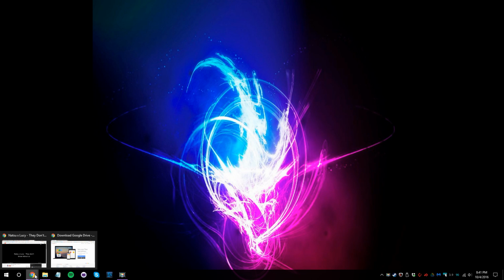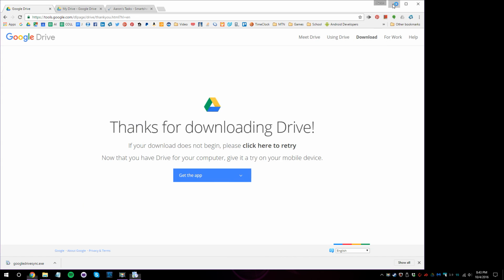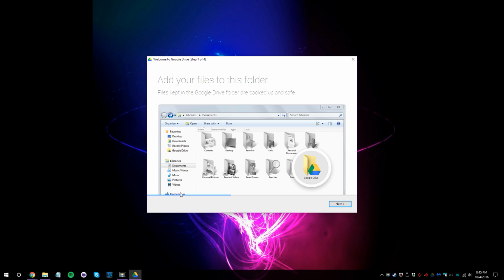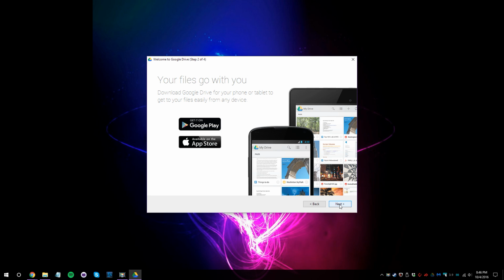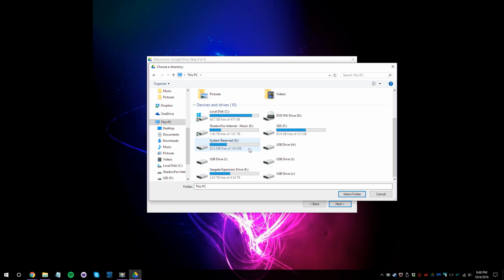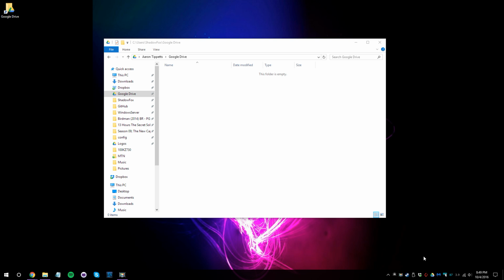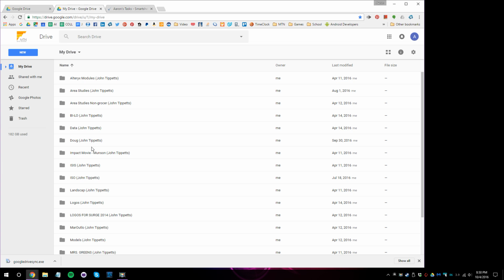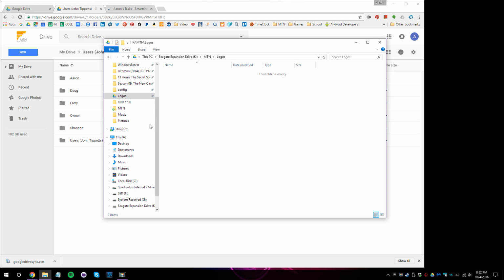Setup Google Drive